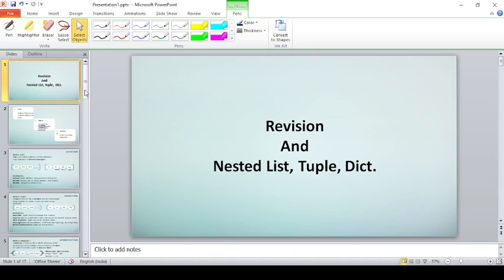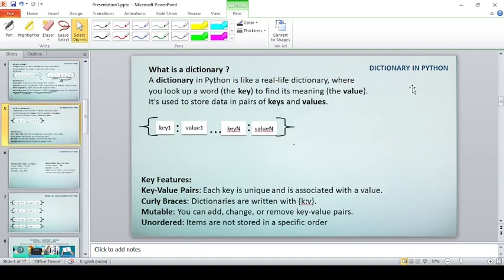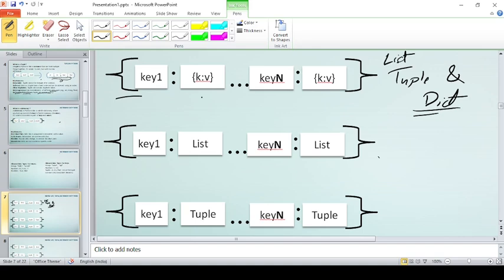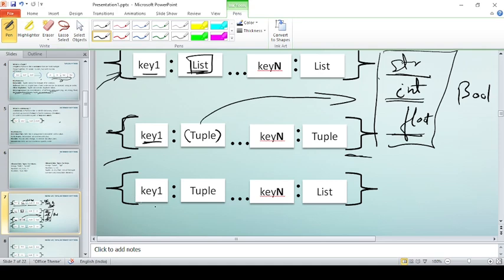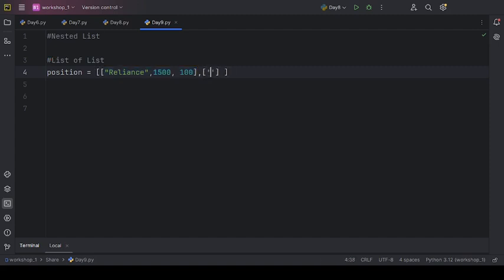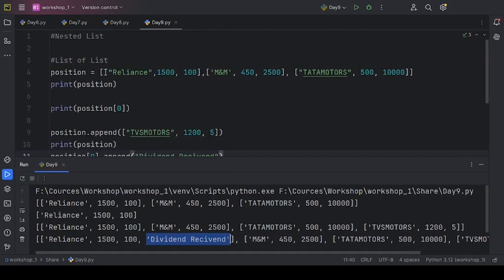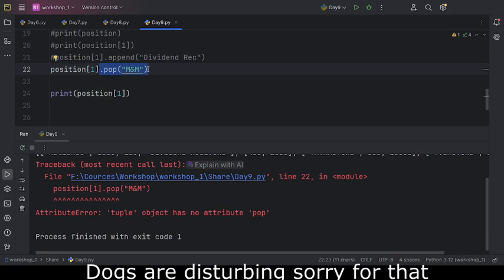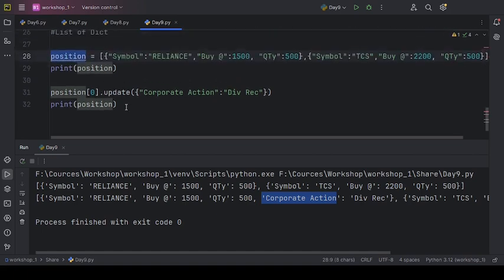Revsion of list tuple And dictionary. And Intro to nested data structure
Brush up on your Python basics with this quick and easy revision of lists, tuples, and dictionaries! 🚀 Whether you’re a beginner or need a refresher, this video provides a concise overview of these essential data structures, helping you reinforce your foundational programming skills.

Then, unlock the power of Python's data structures with this comprehensive guide to working with nested lists! 📚 Whether you're a beginner or looking to refine your programming skills, this video explores the concept of nested lists and their practical applications in Python.

What You’ll Learn:
✅ How to create and manipulate lists of lists, including adding and removing elements dynamically.
✅ The difference between a list of tuples and why tuples are immutable.
✅ How to structure and update a list of dictionaries, making your data management more intuitive.
✅ Real-life examples like managing stock portfolios with nested lists, tuples, and dictionaries.

Code Concepts Covered:
Adding and removing elements from lists.
Using .append(), .pop(), and .update() methods.
Understanding data structure flexibility for handling complex datasets.
Perfect for students, professionals, and anyone passionate about programming! Make sure to follow along with the provided Python code snippets and learn by doing.